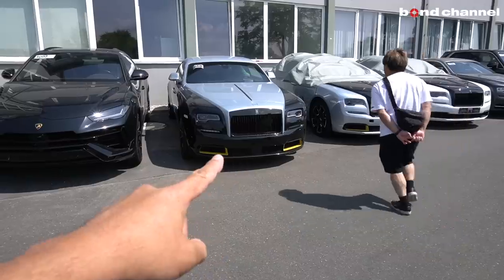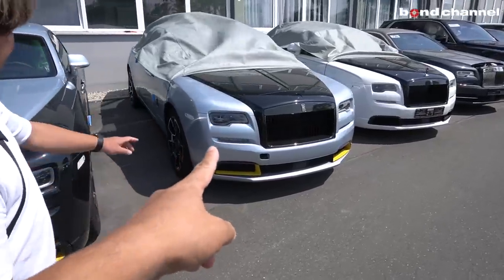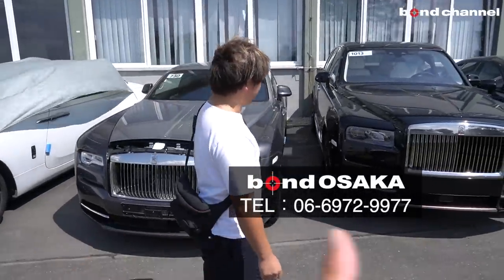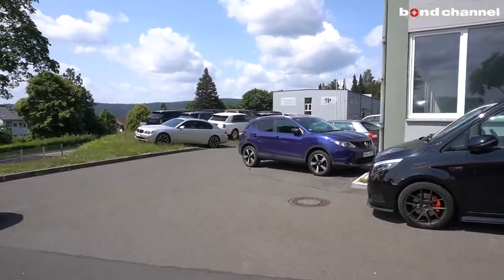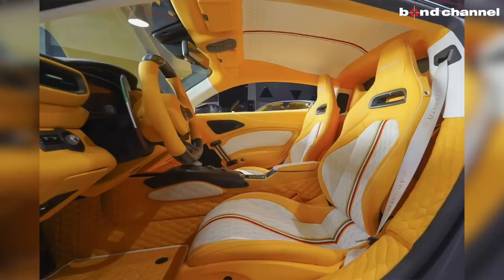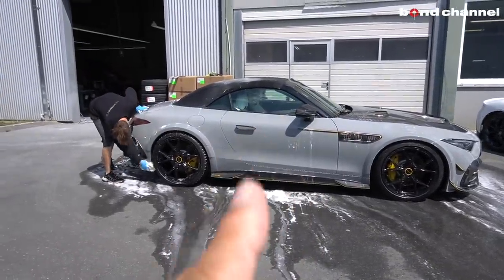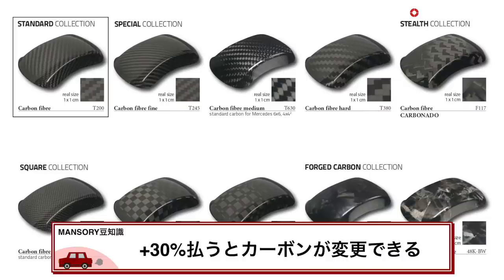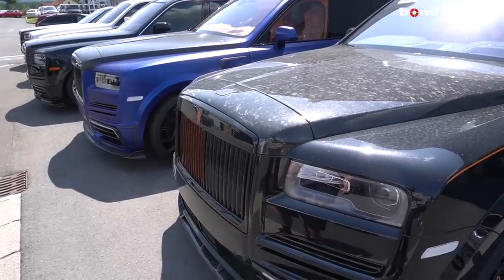【世界一高級なチューナーのMANSORYに訪問】ドイツで生み出されるド級のカスタマイズカーとは?!【前編】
後編

MANSORY（マンソリー）はドイツに本社を置く自動車チューニングメーカーです。
1989年にKourosh Mansory氏によって設立されロールスロイスやベントレー、フェラーリ、ランボルギーニなど超高級車に独自のカスタマイズを施し世界中の富裕層やセレブリティから絶大な指示を得ているチューナーです。
そのMANSORYが仕上げる車両外観や内装のデザインをカスタマイズするだけでなく、エンジンパフォーマンスの向上や車体自体の加工など多岐にわたります。

ボンドグループ厳選車両はこちら↓
【bond cars 在庫車情報】

ボンドグループ取り扱い商品の最新情報はコチラ！

一緒に働ける仲間を募集しています。

【企業案件の依頼等は】